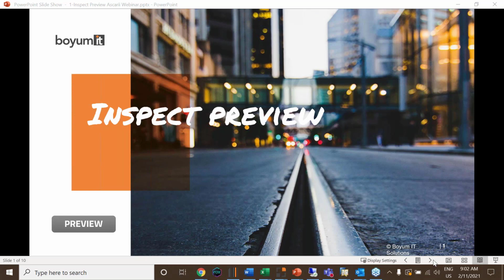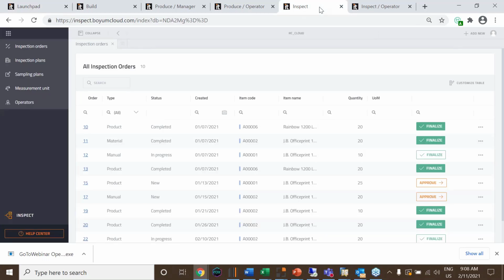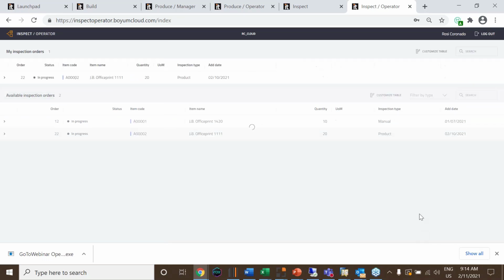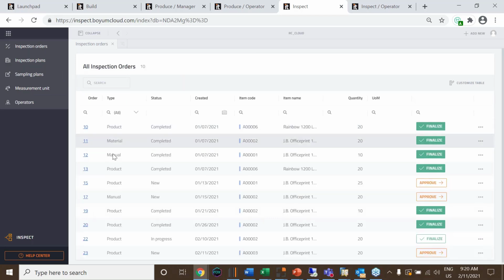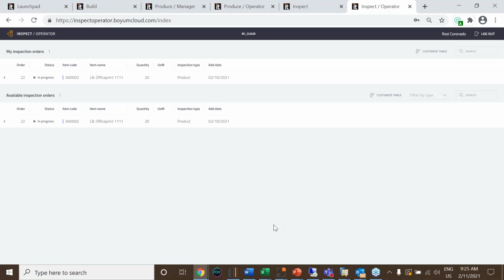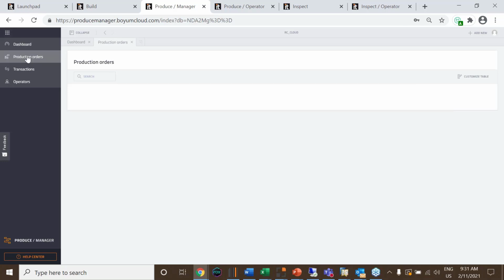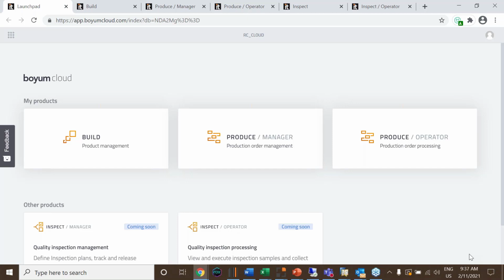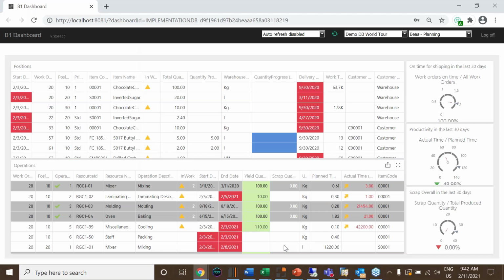An Introduction to Boyum Cloud Inspect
This webinar will give a great preview of Boyum Cloud Inspect, the newest addition to the Boyum Cloud Portfolio. Boyum Cloud Inspect is an advanced quality control module that enables you to test your product quality and determine whether they meet the required standards. It enables Quality management and inspection departments to define inspection plans, track and release inspection orders, and collect quality data. Two different types of licences, Inspection Manager and Inspection Operator, work together to provide detailed insight and enable you to optimise your quality control processes. Join this webinar to find out how Boyum Cloud Inspect can help streamline your quality control processes.